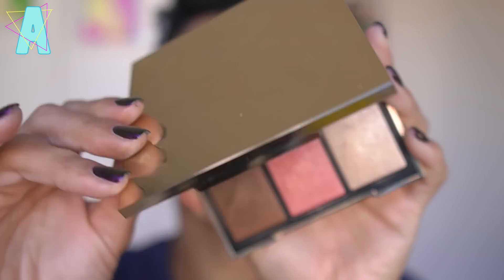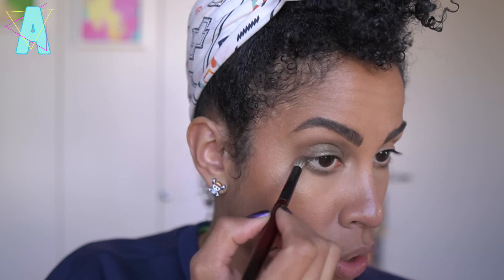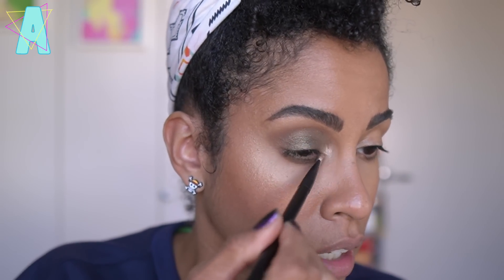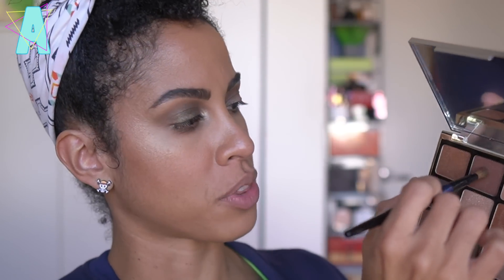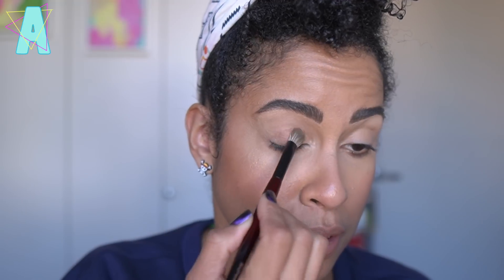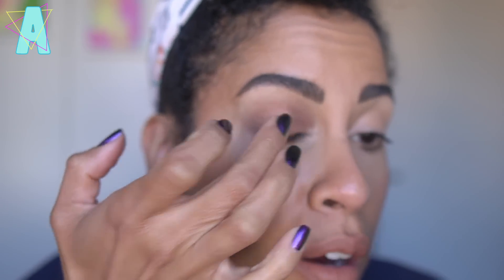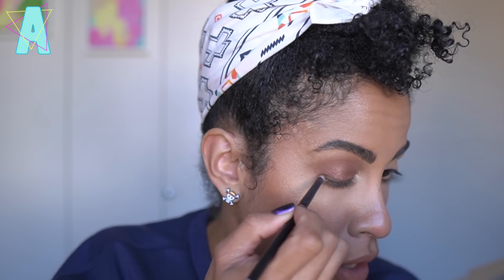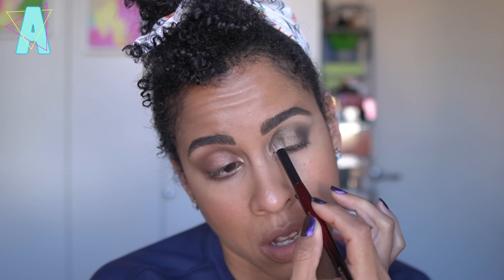I BOUGHT THE BURBERRY PALETTE 🥴 | Alicia Archer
Hey Frenzzz!

Yes. I bought an overpriced, basic B palette. I’m ready for the torches 😅

➡️ Online Coaching

➡️ TIMESTAMPS
0:00 Hi, frenzzz!
2:07 Product Details
2:25 Swatches
3:26 Why did I buy this?
4:30 1st Look
7:22 2nd Look
11:17 Final Looks
12:38 3rd Look
14:41 4th Look
17:10 Final Looks

➡️ MAKEUP
Hourglass Ambient Soft Glow Foundation “11”
Suqqu Sheer Matte Lipstick “14”
Burberry Essentials Glow Face Palette “Medium-Deep”

➡️ NAILS
Cirque Colors
Left Hand “Eye of the Beholder”
Right Hand “Dream within a Dream”

➡️ EARRINGS
Peachy Sundaze

KINKYSWEAT
➡️ LOGO?

➡️ SKIN TYPE!?